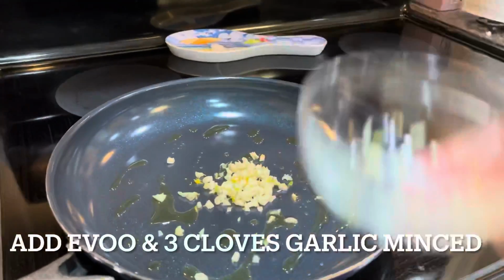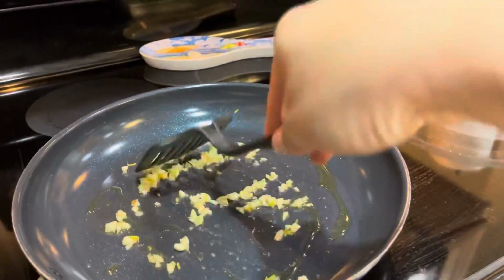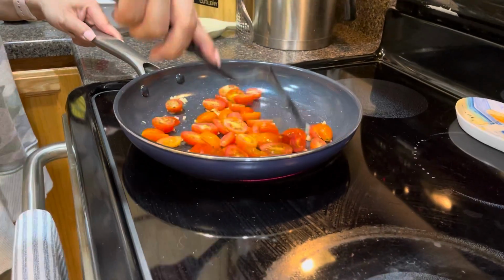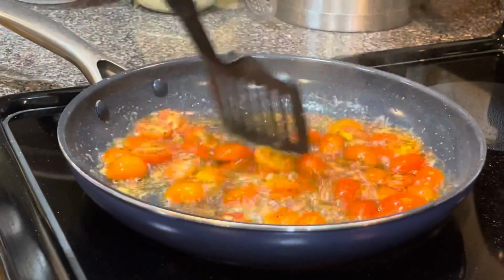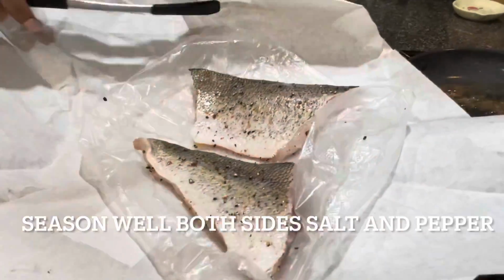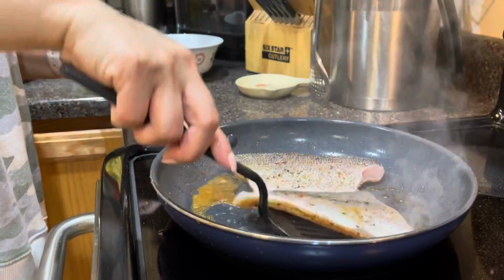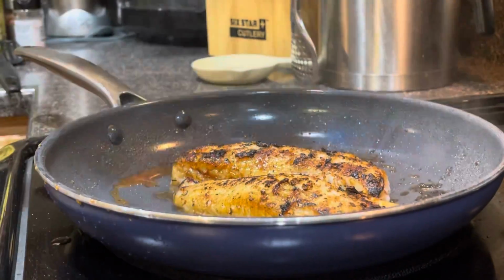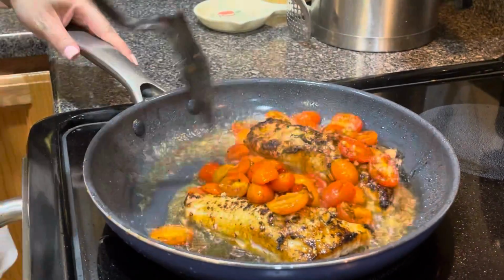How to cook Walleye with Cherry Balsamic Reduction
Hi my kitchenettes, It has been way too long. I been cooking just having been filming me cooking. I am hoping I am able to get back into it. Here is an easy fish dish that is full of flavor.

Ingredients:
- Walleye or any white fish like Cod
- cherry tomatoes halved
- 3 cloves garlic minced
- lemon zest
- EVOO extra virgin olive oil
- 2 TBSP balsamic vinegar
- 2 TBSP brown sugar
- Italian seasoning
- salt and pepper to taste
- crush red pepper flakes (optional)
- basil julienne for topping
- lemon for garnish
- 2 TBSP butter